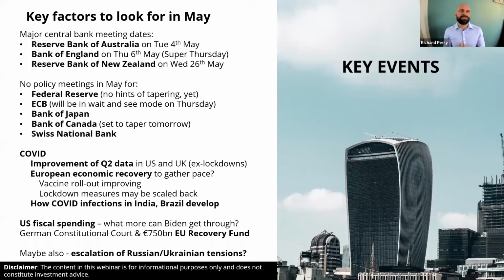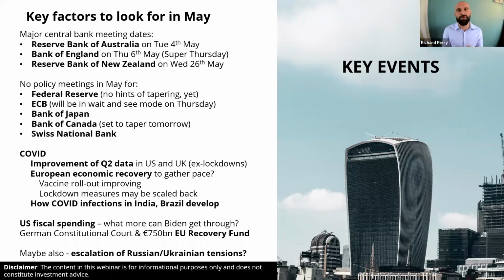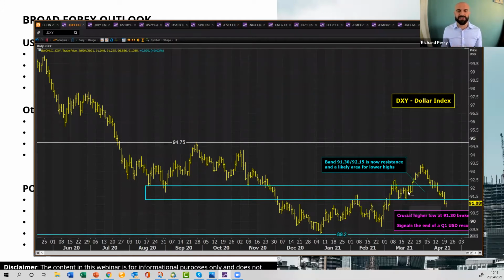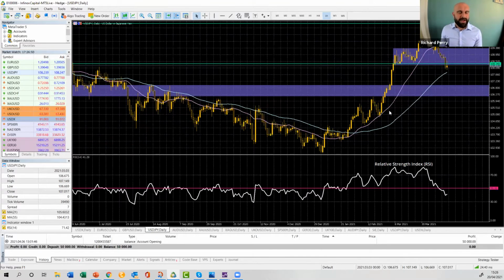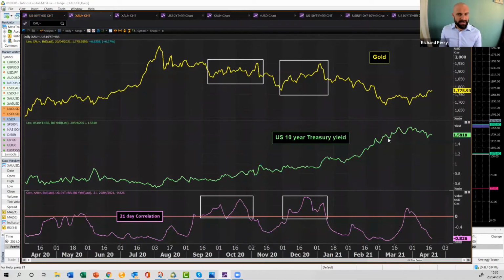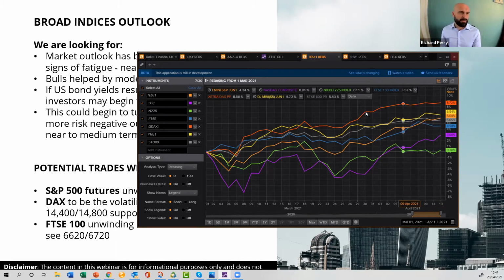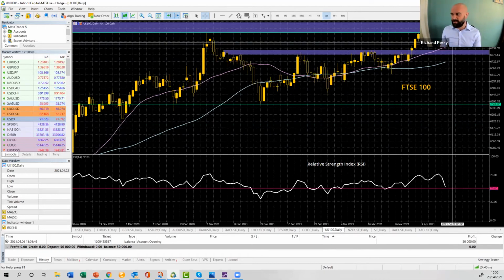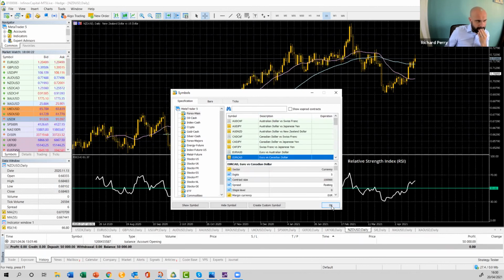Market Analysis Webinar with Richard Perry - Tuesday 20th April 2021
Watch as our market analyst, Richard Perry looks at key financial markets and assesses where they’re likely to go in the future.

He looks at the key events to watch out for:
- Royal Bank of Australia: Tuesday 4th May 2021
- Bank of England: Thursday 6th May 2021
- Reserves Bank of New Zealand: Wednesday 26th May 2021

COVID
- Improvement of Q2 data
- European economic recovery
- Infections in India and Brazil

US Fiscal Spending

He looks at the big picture and then dives into the analysis of key asset classes:
- Forex
- Commodities
- Indices

Risk Notice
infinox.co.uk: 74.94% of retail investor accounts lose money when trading CFDs with INFINOX.

infinox.com: 82.44% of retail investor accounts lose money when trading CFDs with INFINOX.